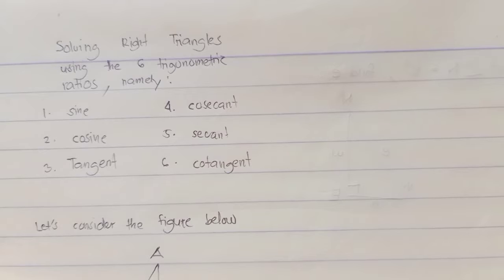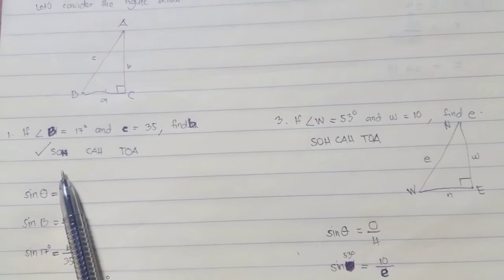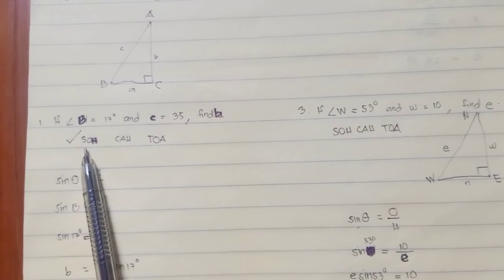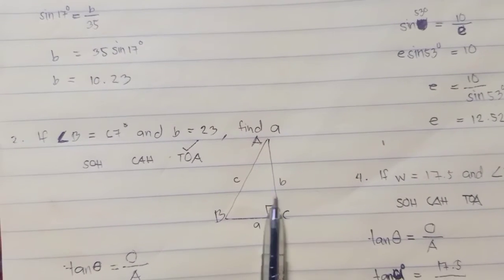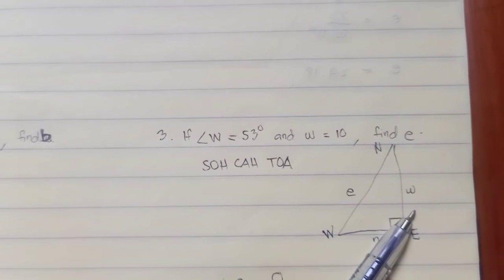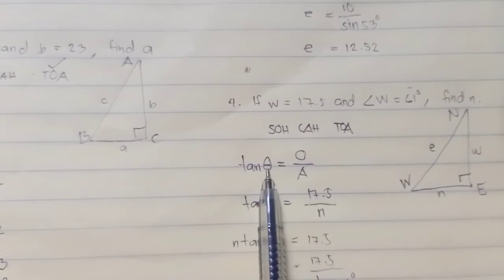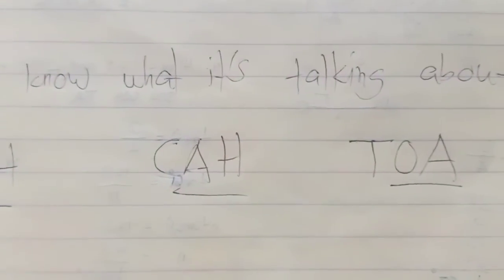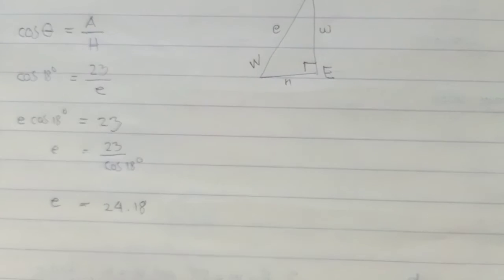Solving Right Triangles Using 6 Trigonometric Ratios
Solving Right Triangles Using Trigonometric Ratios

If you like this video, please give this a thumbs up.